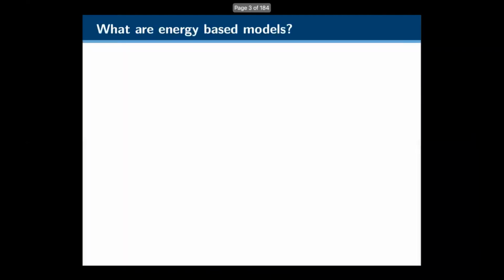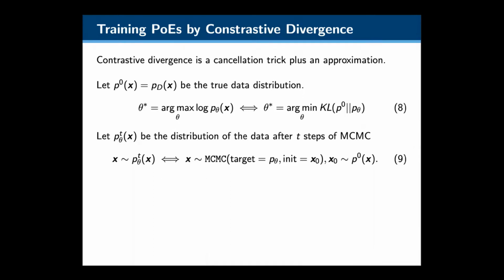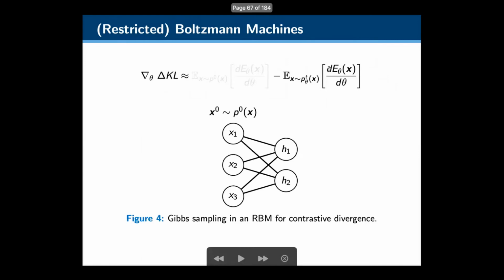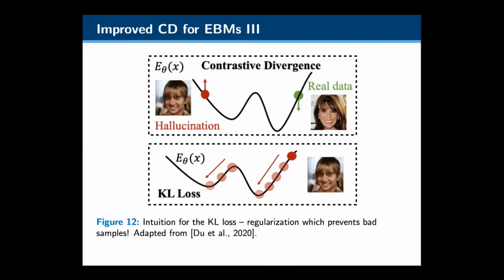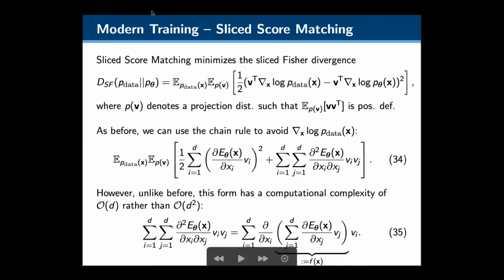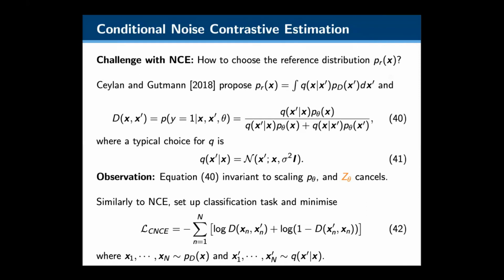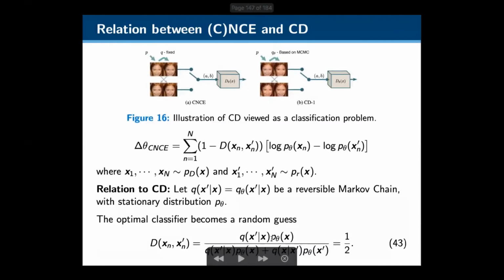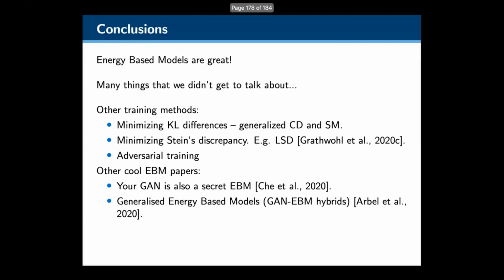Energy-Based Models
Presenters: Stratis Markou and James Allingham (University of Cambridge)
Abstract: While the log-likelihood of the data is analytic in many familiar machine learning models, there exist certain models, called Energy Based Models (EBMs), for which the log-likelihood is intractable. Lifting the restriction of a tractable log-likelihood opens the door to great flexibility in model architecture and design, but naturally complicates training. In this presentation, we provide an overview of both established as well as recently developed methods for training EBMs.